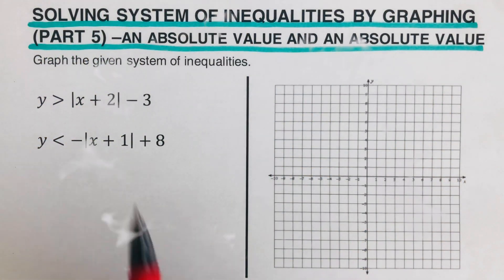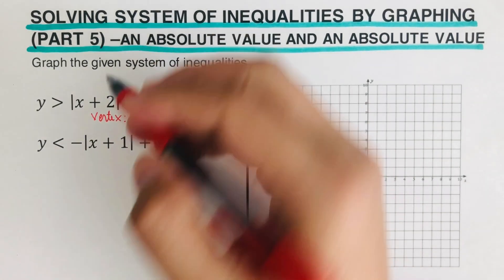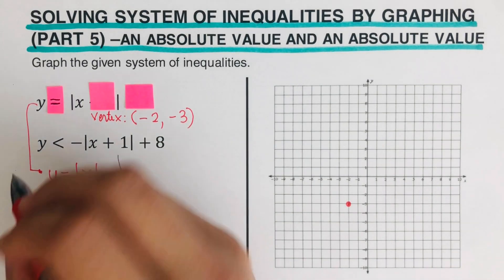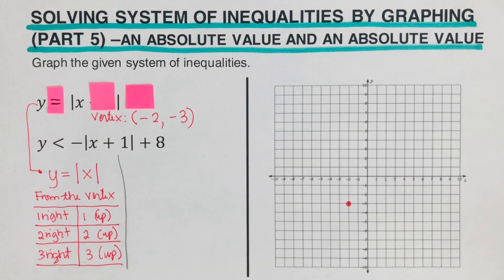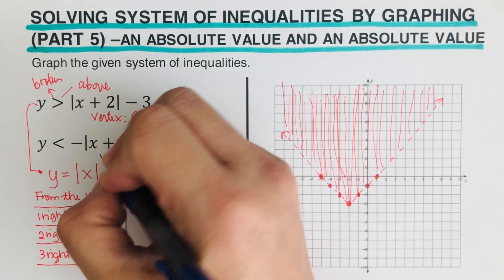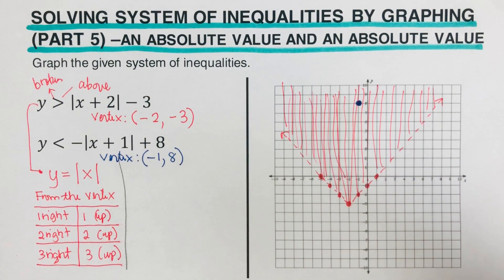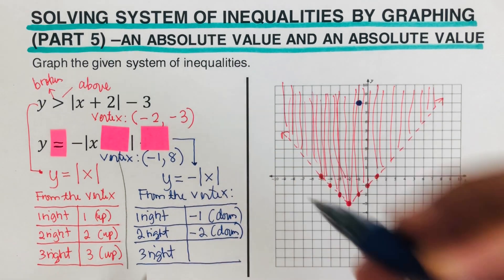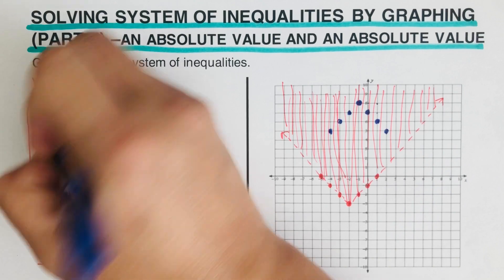Solving System of Inequalities by Graphing (Part 5 - Absolute Value and Absolute Value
This video will show the methods and tricks in graphing the solution to a system of inequality specifically on absolute value and absolute value.